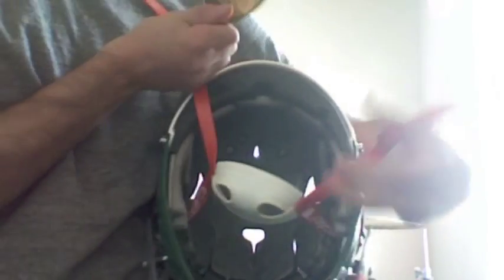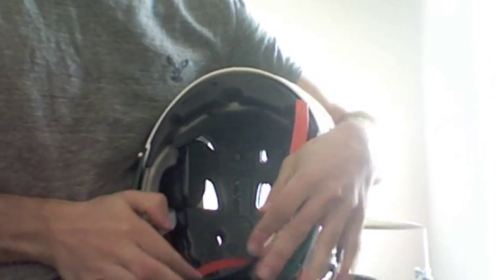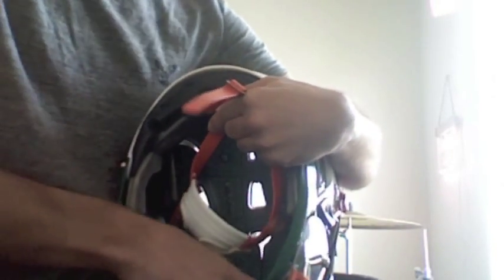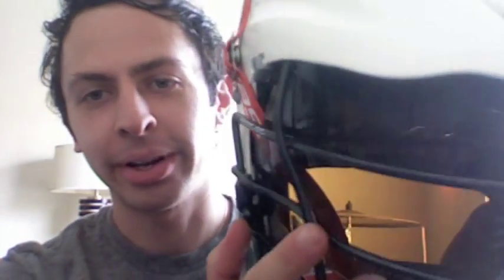How to install a visor in your Cascade Pro7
How to install an Oakley visor into your Cascade Pro7.